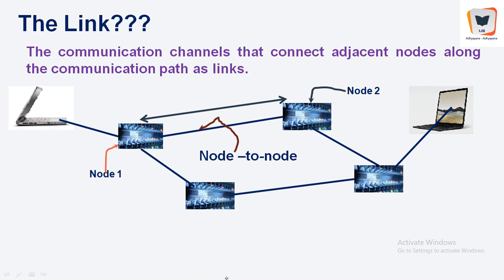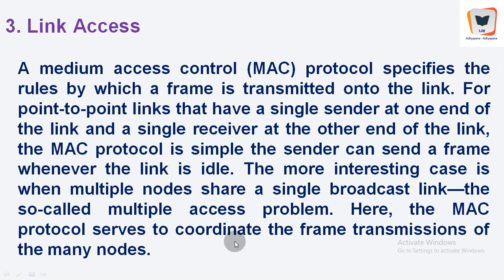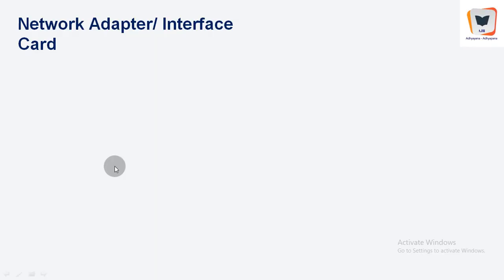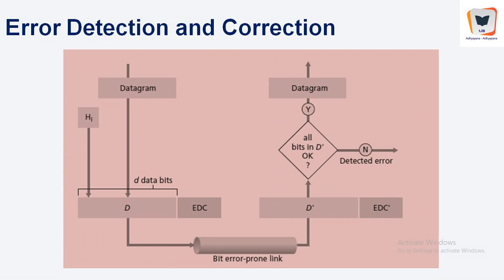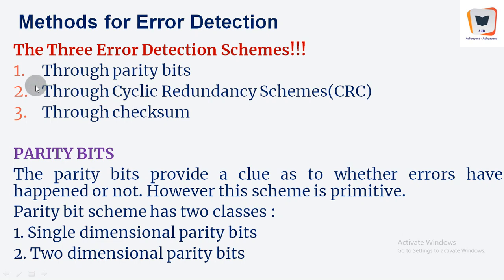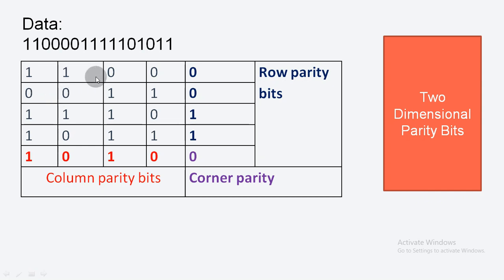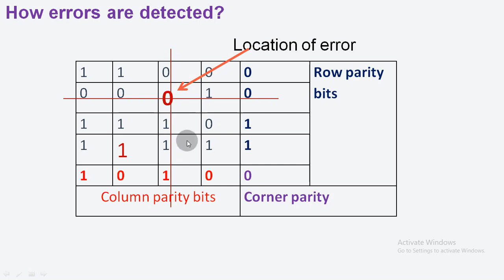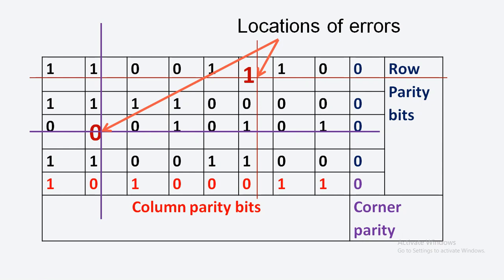Link Layer Tutorial 1 || Dr. M.A. Jayaram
In this  tutorial a broad level introduction to data link layer of the protocol stack is given. The predominant functionalities, the adapter card and basic error detection schemes are elaborated .